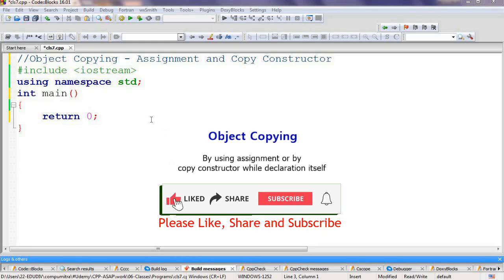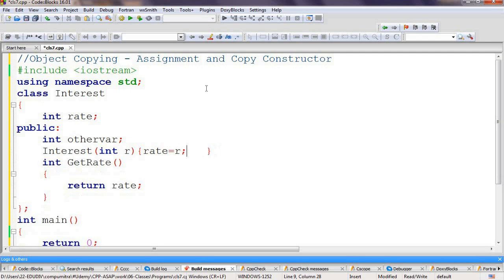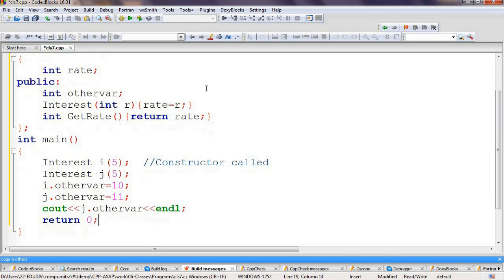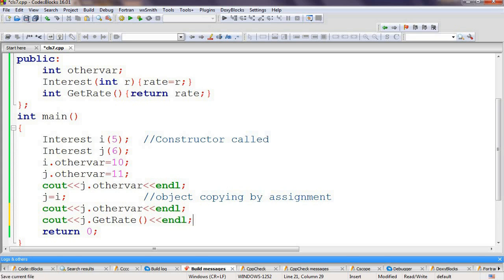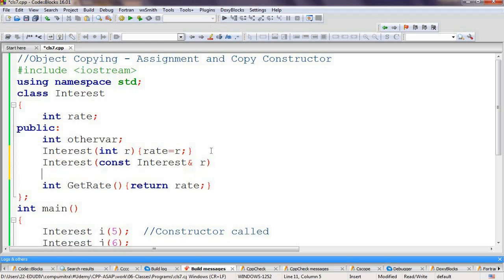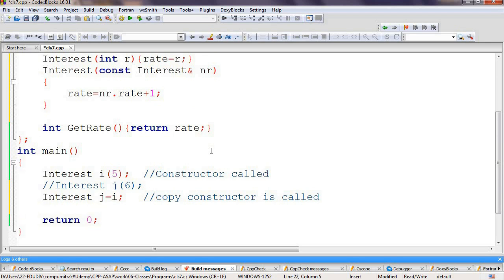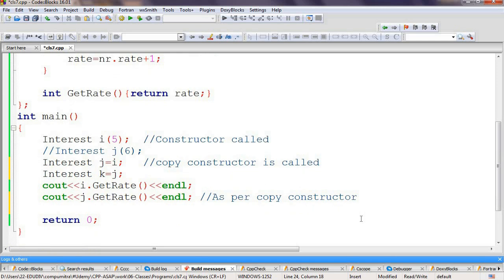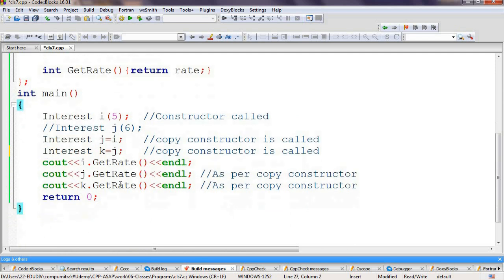C++ | Object Copying [06-07]CopyingObjects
Learn how to copy objects in C++ using assignment and copy constructors in this tutorial from Computer Sir Ki Class. Understand the difference between shallow and deep copying, and see how copy constructors enable safe duplication of objects. Perfect for beginners who want to strengthen their understanding of object management and C++ class behavior.